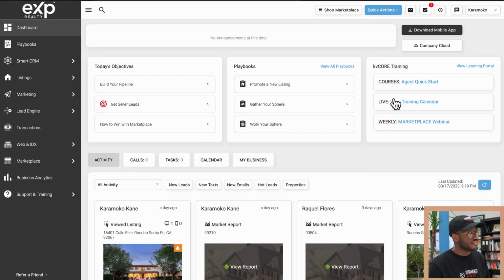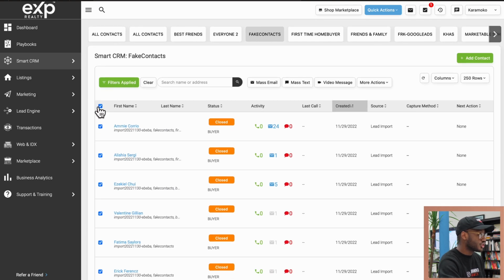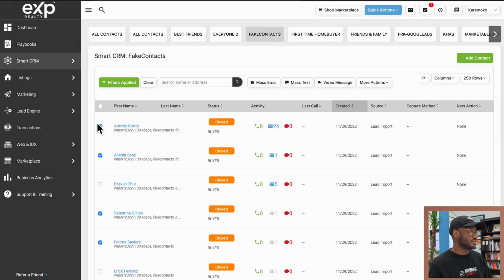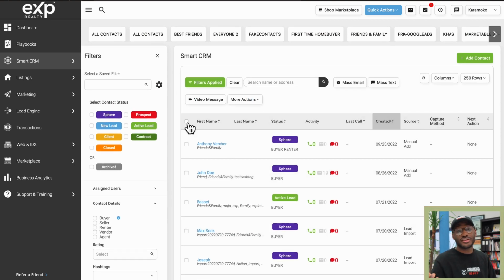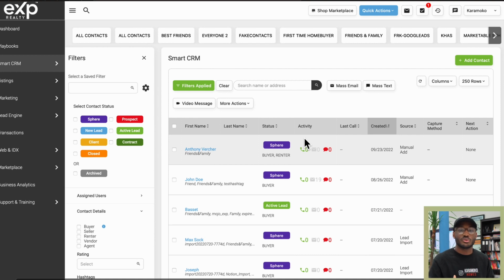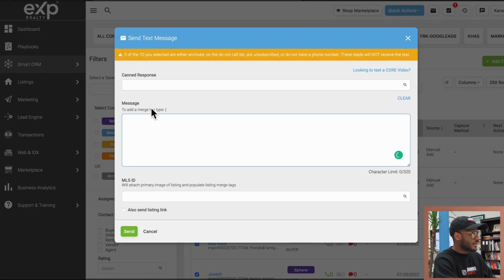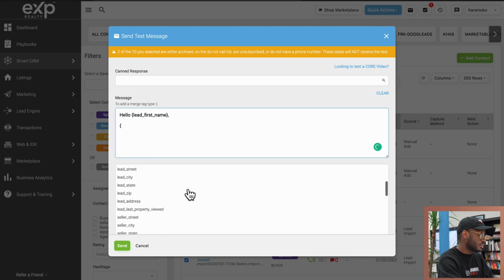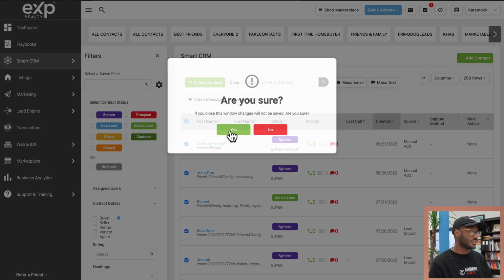How To Send Mass Texts Using KVCORE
Are you ready to take your real estate game to the next level? In today's competitive market, staying in touch with potential clients is essential. That's why we've created this step-by-step tutorial on how to use KvCORE to send out mass text messages to real estate leads! 📱🏠

In this video, we'll walk you through the entire process of setting up and utilizing the powerful features of KvCORE, a cutting-edge CRM platform designed specifically for real estate professionals. Learn how to organize and segment your leads, craft the perfect message, and effortlessly reach out to multiple contacts at once.

Here's what you'll learn:

✅ How to sort and manage your real estate leads in KvCORE
✅ Tips for segmenting and organizing your contacts for maximum efficiency
✅ The step-by-step process of sending out mass text messages using KvCORE
✅ Best practices for mass texting and staying compliant with regulations

Don't miss out on this game-changing strategy to boost your real estate business!

👉 So what are you waiting for?Stay ahead of the competition and watch the video now! 🚀🔥